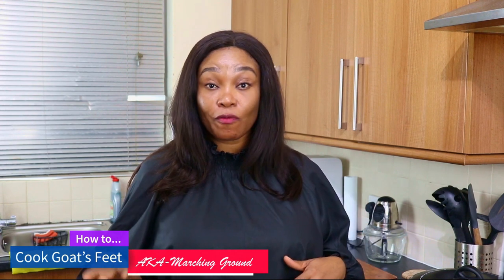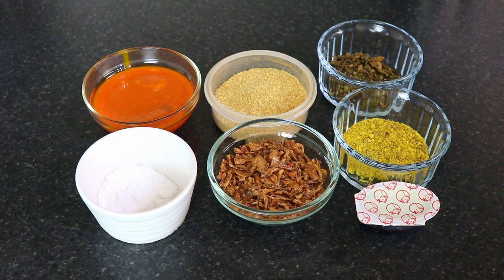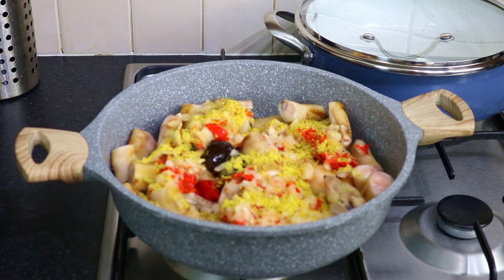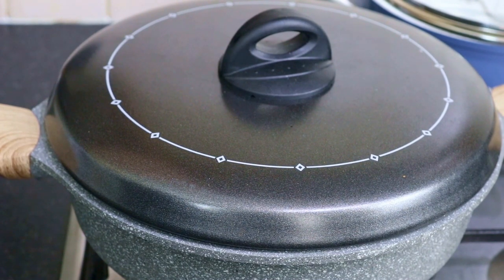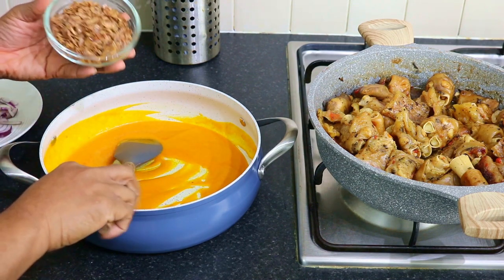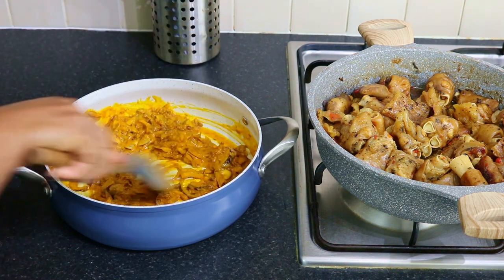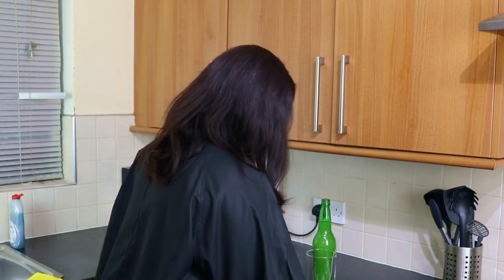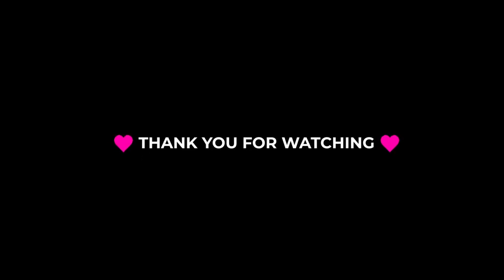GOAT FEET RECIPE | HOW TO COOK GOAT FEET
Goat feet recipe. In this video i will be showing you how to cook goat feet . it is easy and delicious too.

FEEL FREE TO ADJUST THE INGREDIENTS TO YOUR LIKING

INGREDIENTS
Goat Feet
Stock fish (optional)
Crayfish
Ground crayfish
Palm oil
1 1/2  Tsp of bicarbonate soda or Akaun
beef stock seasoning(optional)
All purpose seasoning or stock cubes
Scotch bonnets
Utazi leaves
Onions